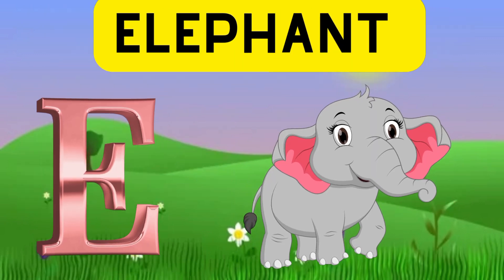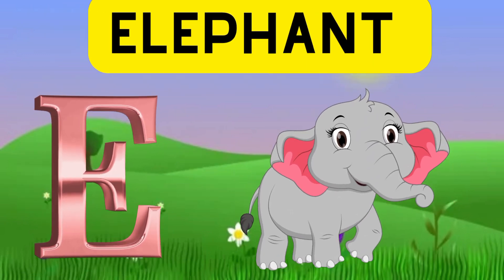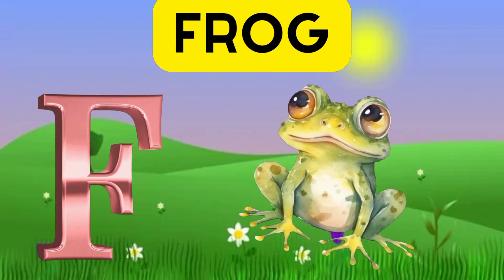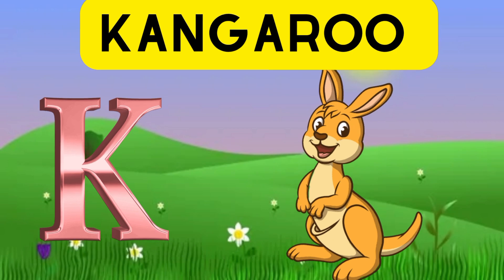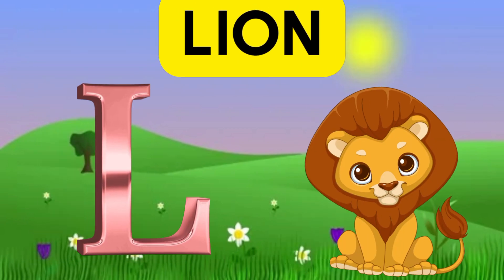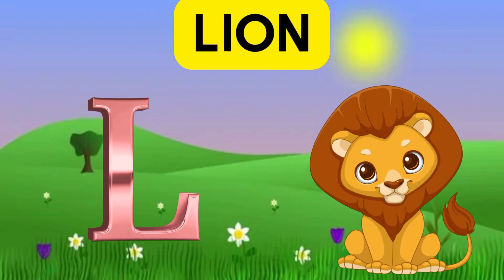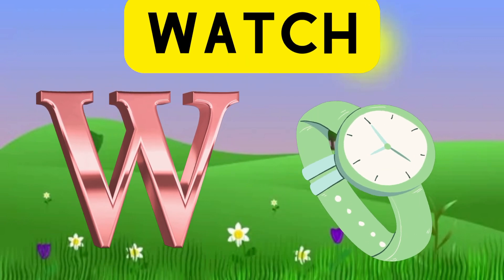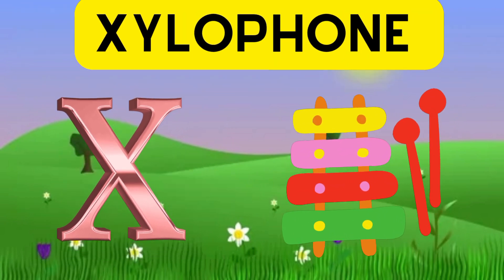phonics song ABC alphabet l ABC alphabet l l ABC alphabet letter sound l ABC alphabet United States